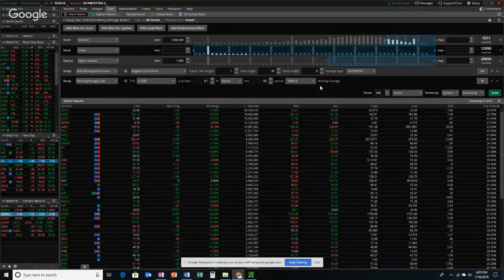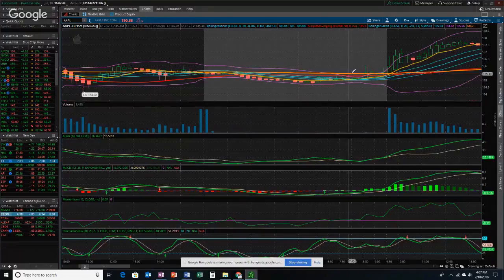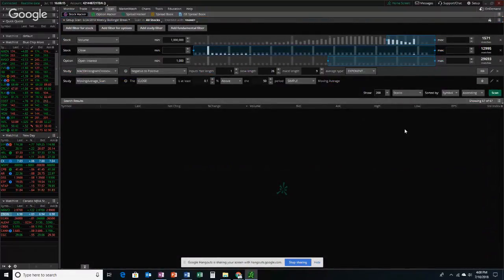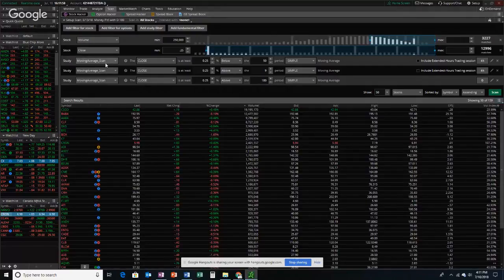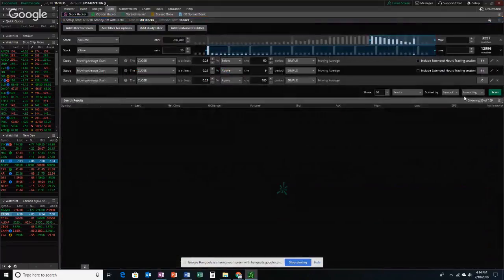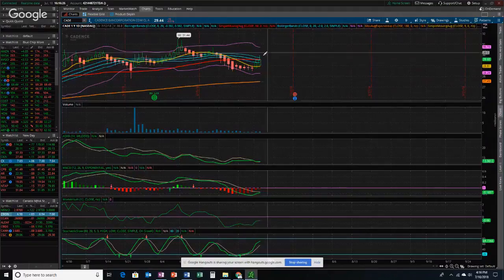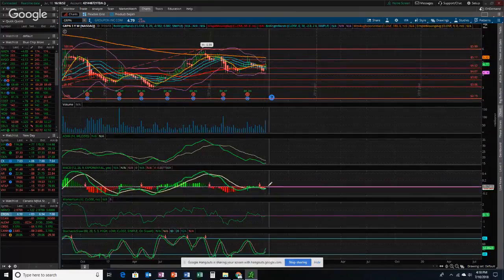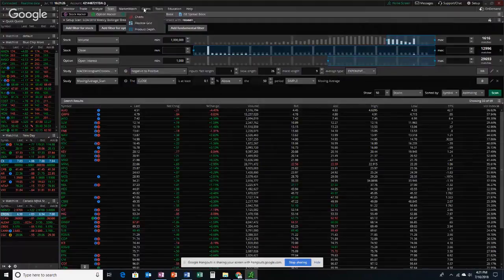How to create a stock scanner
How do I make my stock scanners? A stock scanner has to fit your own trading style making it ideal for your trades.

1 Hour Momentum Master Class is now available!

Best Books for Investing
Trend Trading for Dummies
How to make 1,000,000 in the stock market automatically
Tony Robbins Master the Game: 7 simple steps to financial freedom
3% Signal